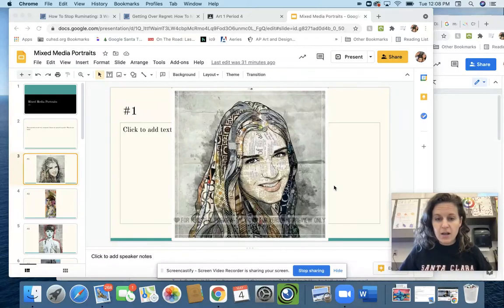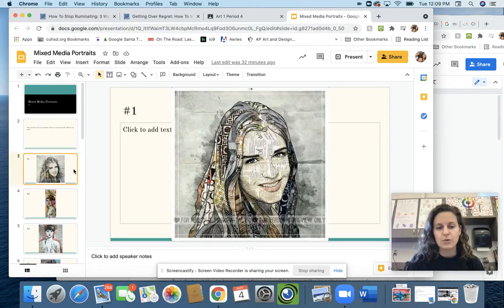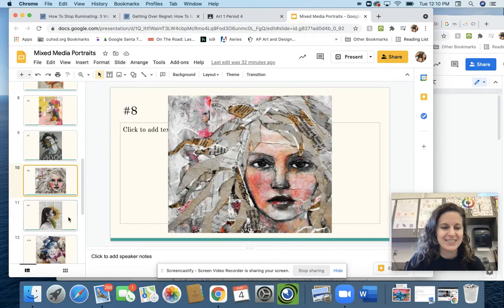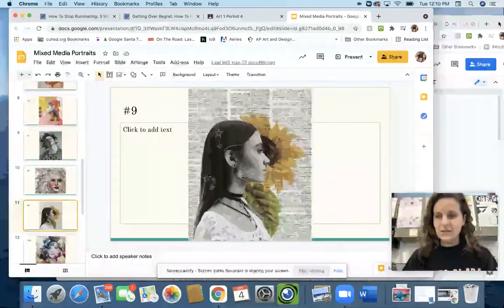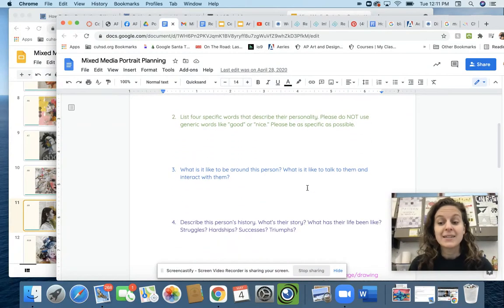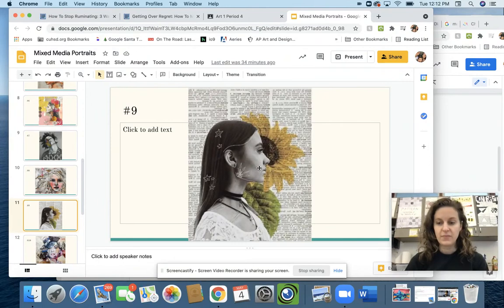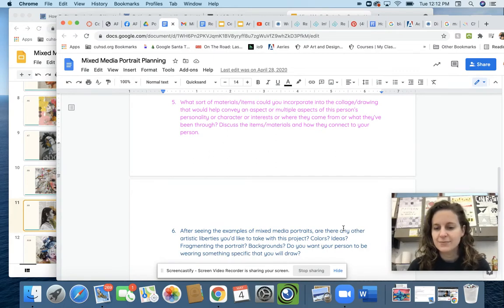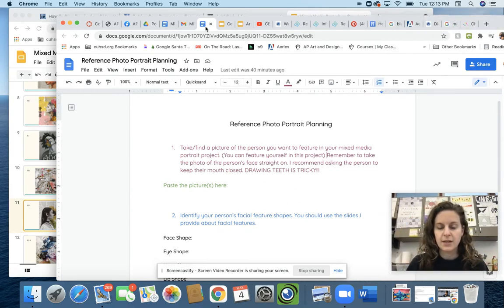Beginning Instructions - Portrait Project